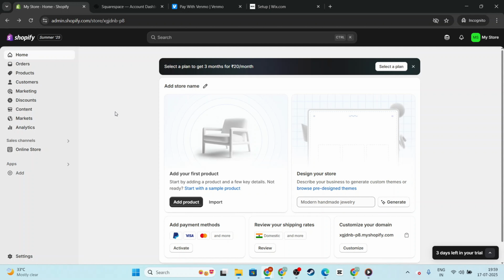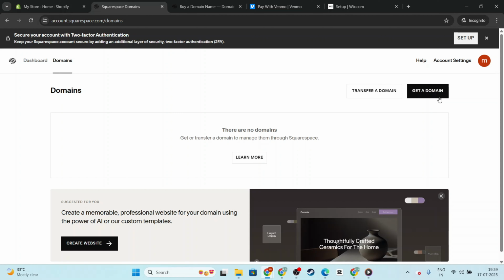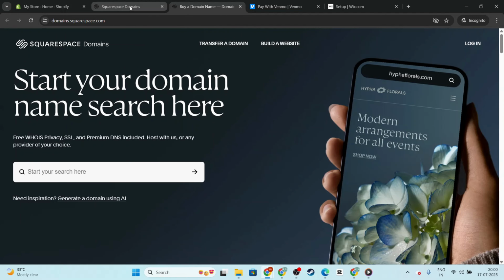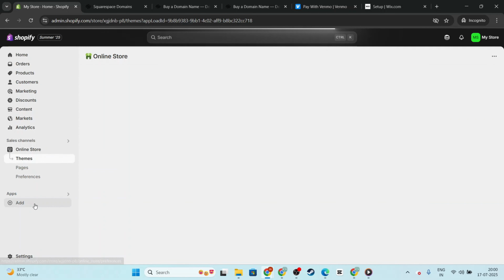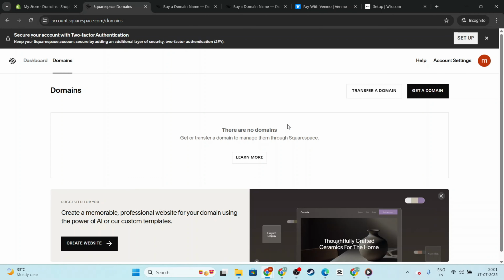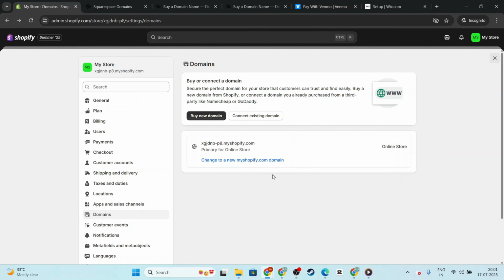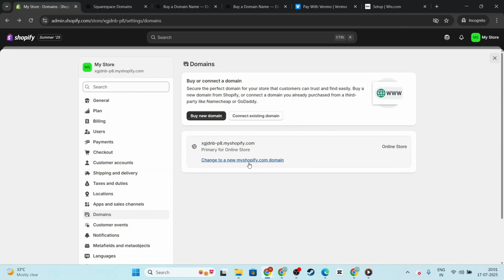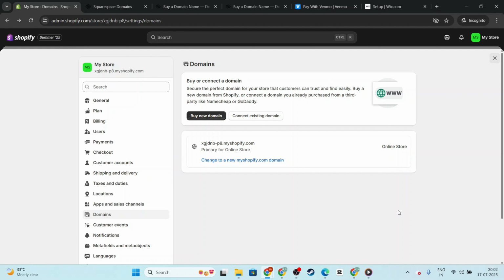How to Add Squarespace Domain to Shopify 2026 (Step By Step)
Learn How to Add Squarespace Domain to Shopify in this video.

In This Video, We'll Show You 👇
Squarespace Domain To Shopify
Shopify Squarespace Domain
Connect Squarespace To Shopify
Transfer Squarespace Domain To Shopify
Squarespace To Shopify Domain Setup
Shopify Domain Setup Squarespace
Linking Squarespace Domain To Shopify
Shopify Domain From Squarespace
Squarespace Domain Shopify Tutorial
How To Connect Squarespace Domain To Shopify
Shopify Domain Squarespace
Squarespace Domain Shopify
Shopify Domain Transfer
Shopify Domain Connection